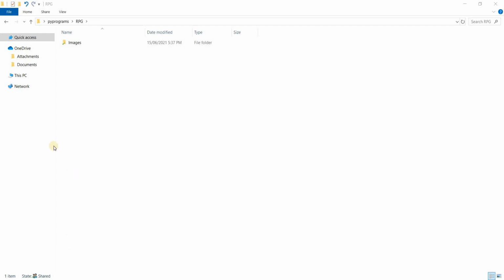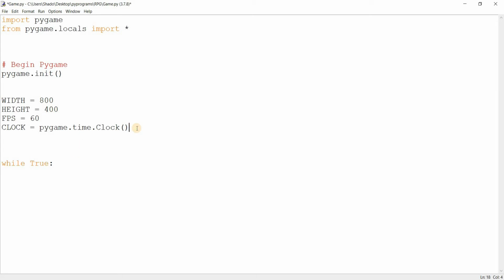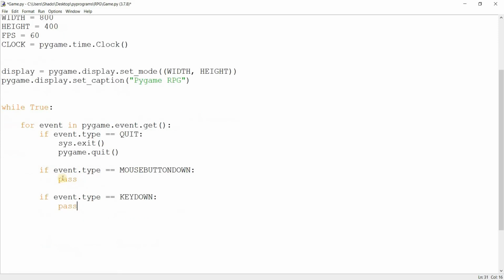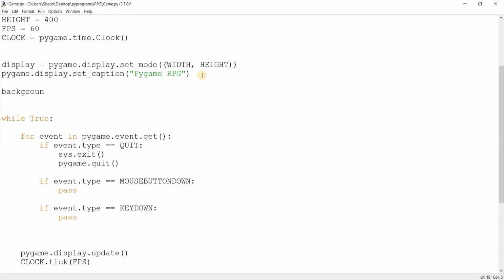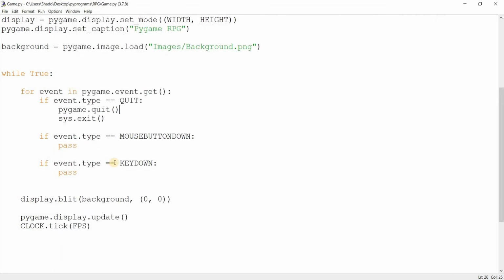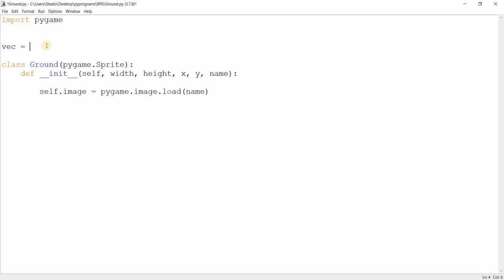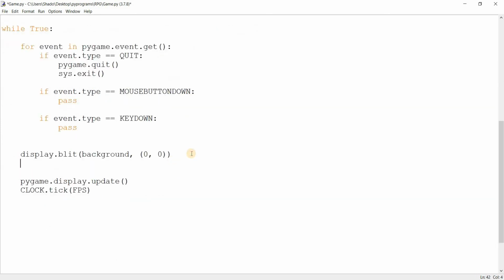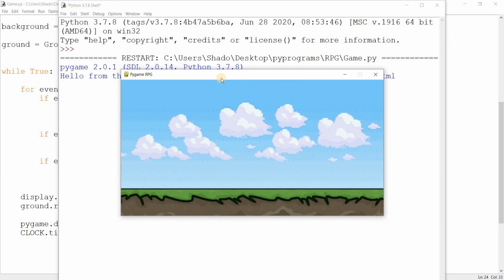[Pygame] Creating an RPG Game: Part 1 (World Building)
In this Pygame RPG Tutorial Series we will start off with our game. In this video, we'll begin building the base for our RPG World.